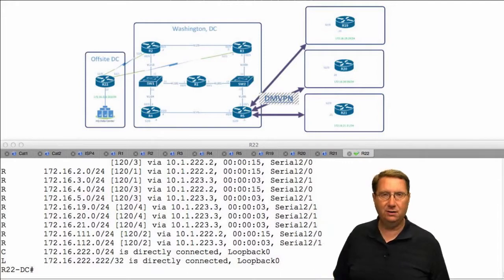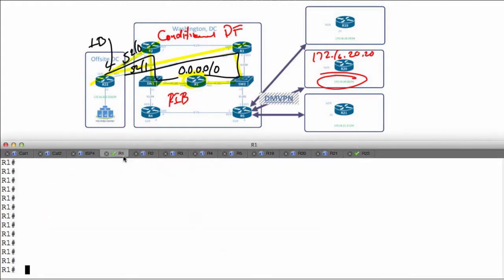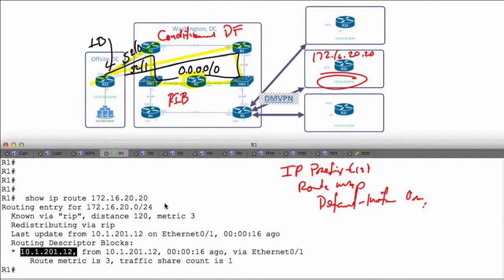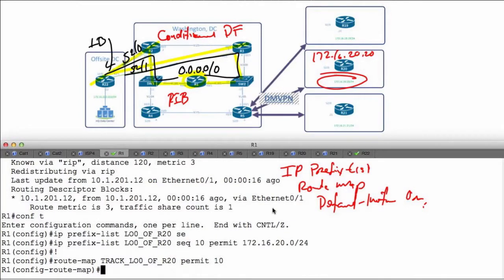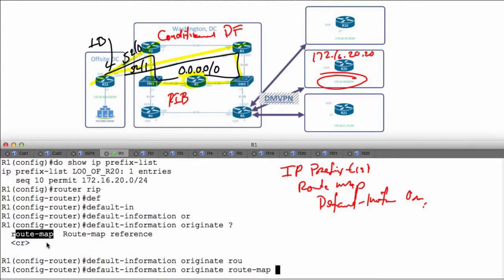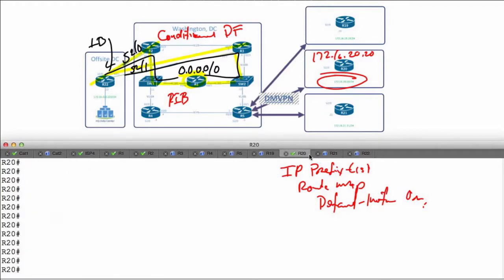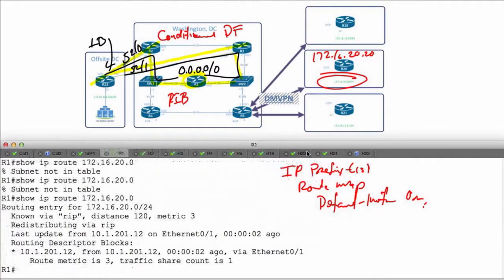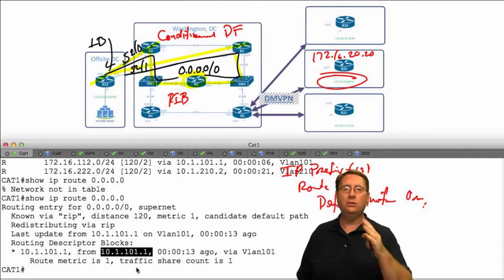28 IPExpert RIPv2 Advanced Default Routing Conditional Defa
28 IPExpert RIPv2 Advanced Default Routing Conditional Defa